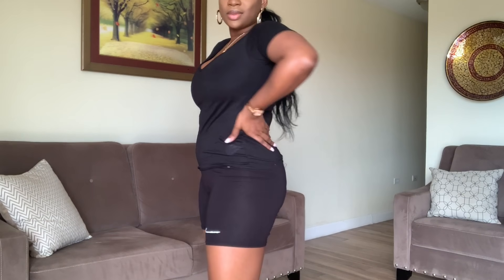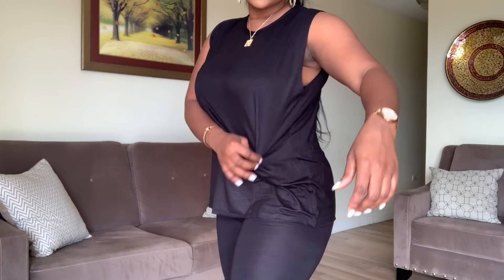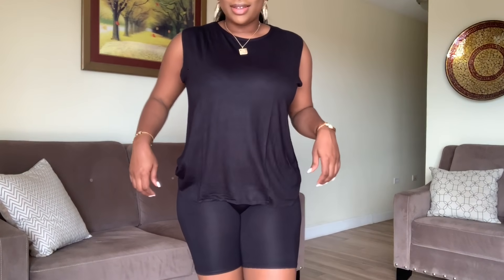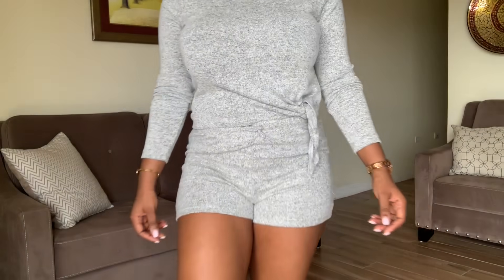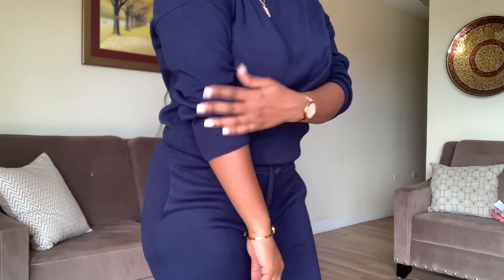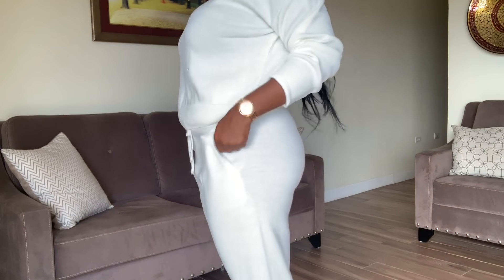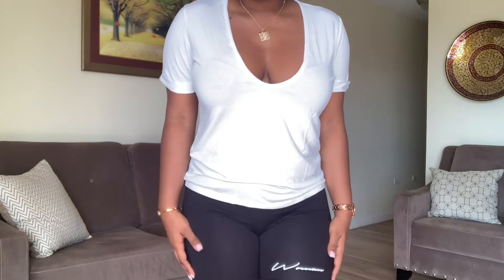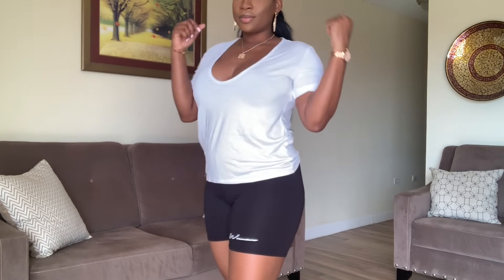BOOHOO basics try on haul | APRIL 2020 | What $200.00 at Boohoo can get you | Officially Michele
In this video, I will be sharing the items I received from boohoo a couple weeks ago. I kinda over did it. I literally got like over 15 pieces. These are items from boohoo that I have been eyeing for the longest and added them to my Wishlist. This is what $200.00 at boohoo can get you if you know how to shop.
Yes I am still quarantine shopping so please don't judge me.

I hope you all enjoy this video. All the items are linked below.

Oversized Tortoiseshell Stud Earrings- SOLD OUT
Circle & Bar Simple Layered Necklace- SOLD OUT

WANT TO SEND ME SOMETHING?!💌
Michelle Prince
8606 NW 66TH Street
CSF T-46135

Never forget how special and amazing you are.
Love you! Michele xo